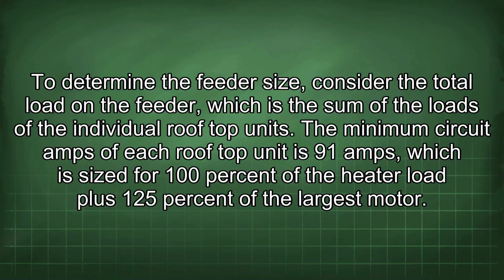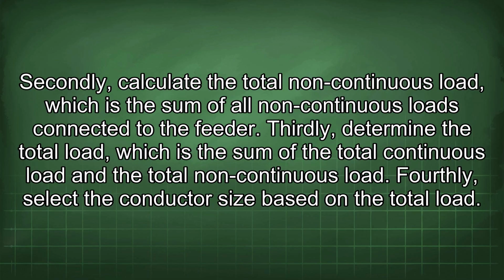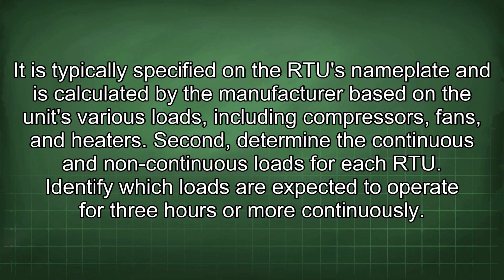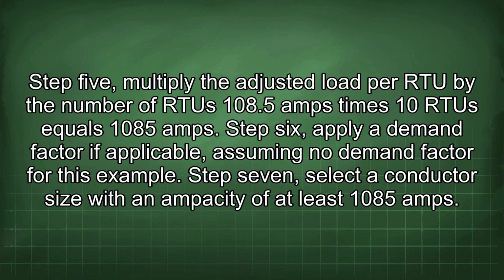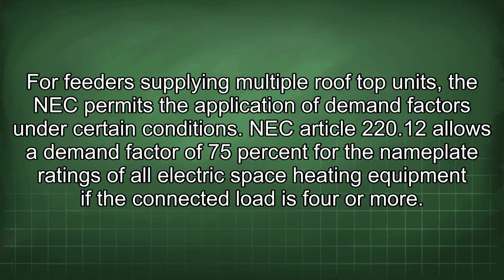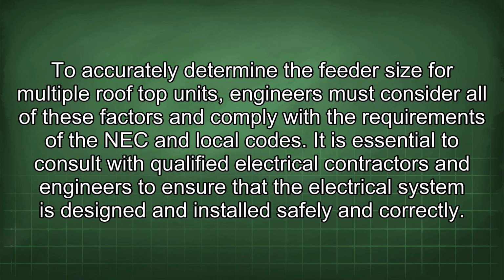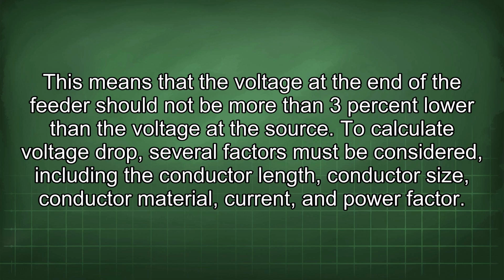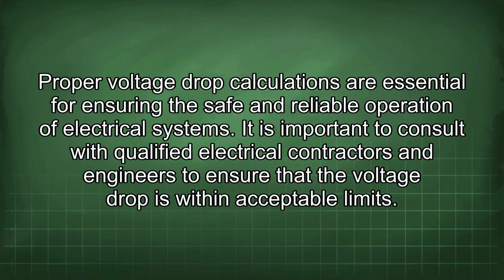Sizing a Feeder for Multiple Roof Top Units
Learn how to calculate the correct feeder size for a panel powering multiple roof top units with electric heaters. We'll cover continuous load considerations and NEC guidelines to ensure proper sizing. Understand the calculations for determining the total load and selecting the appropriate feeder.